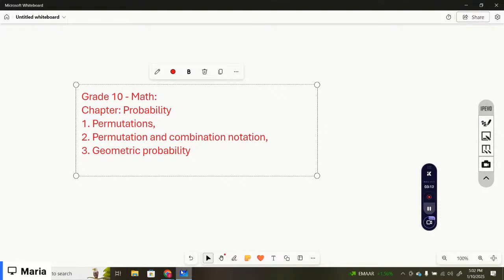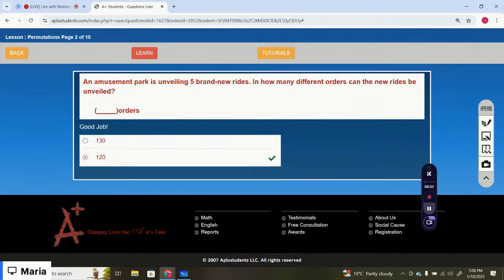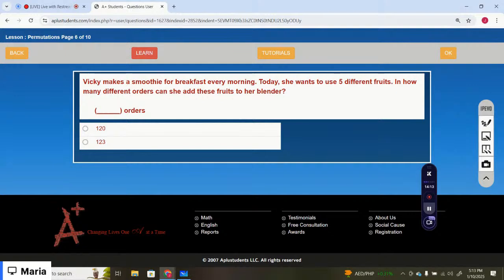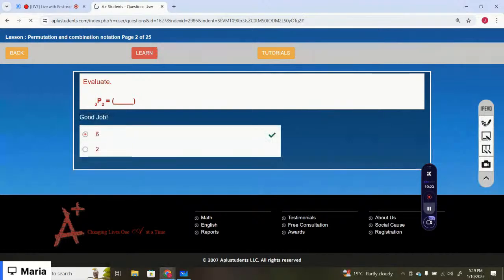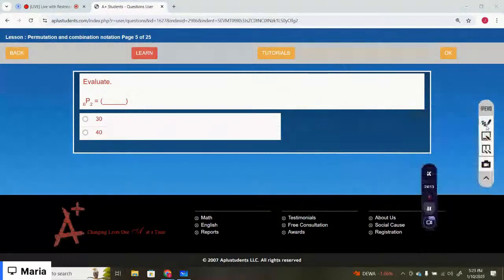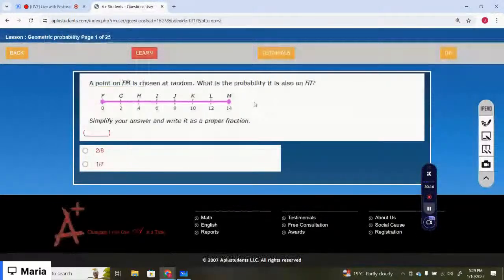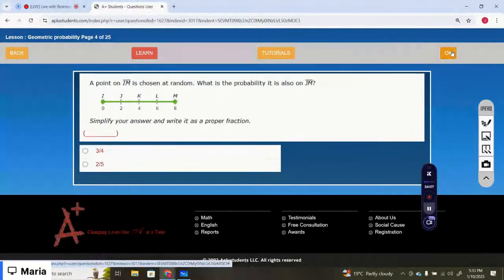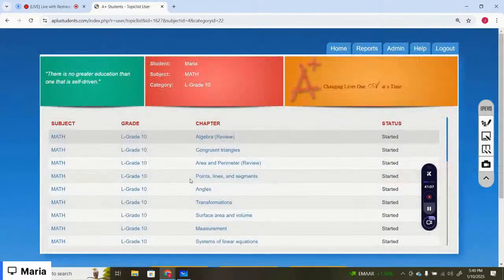Grade 10 - Math: Probability